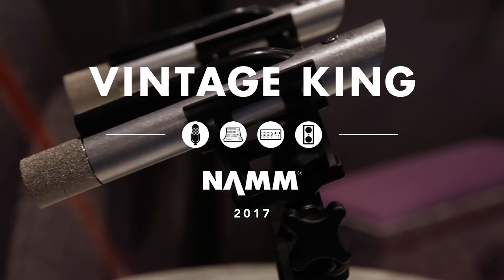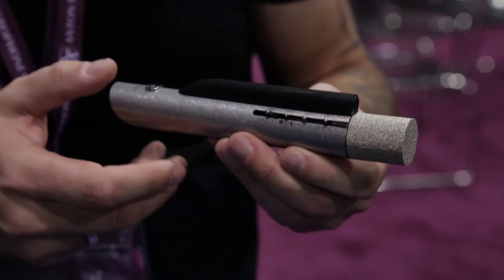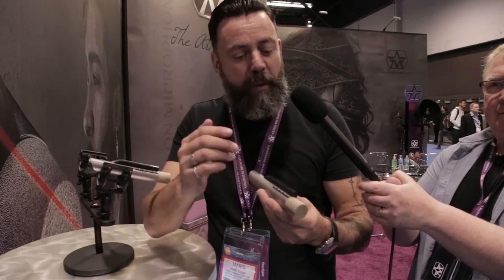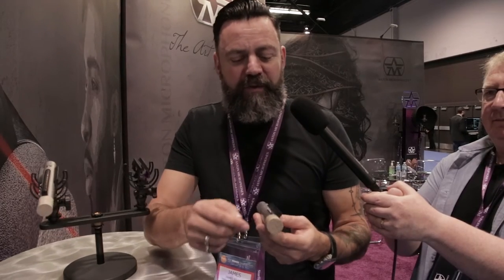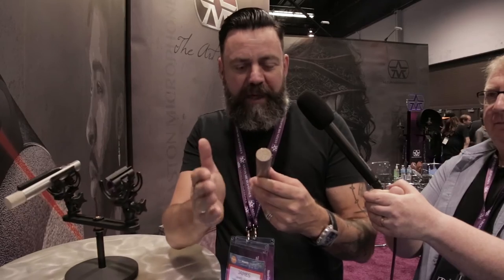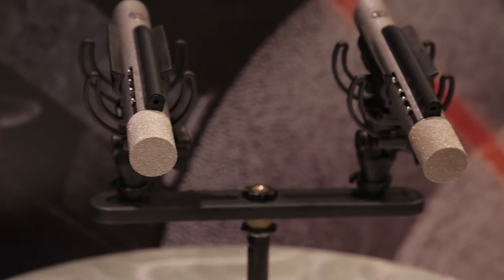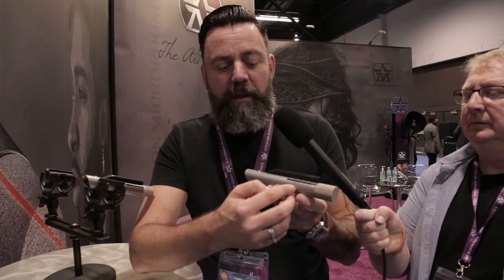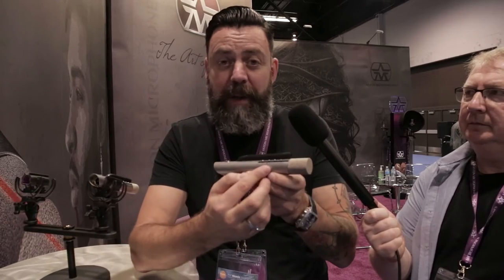Aston Starlight Small Diaphragm Condenser Mic | Microphone | Vintage King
The Aston Microphones Starlight is the first ever laser targeting pencil microphone, allowing for recall of mic position in studio use, and incredibly quick and easy set up in live applications.